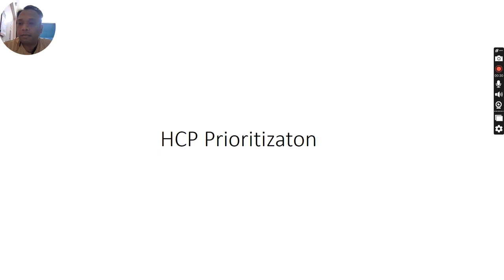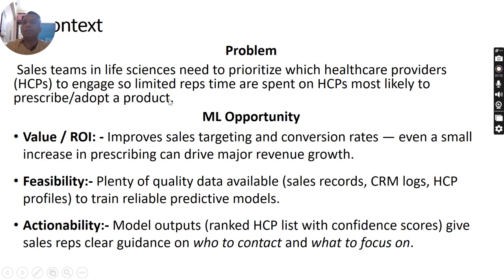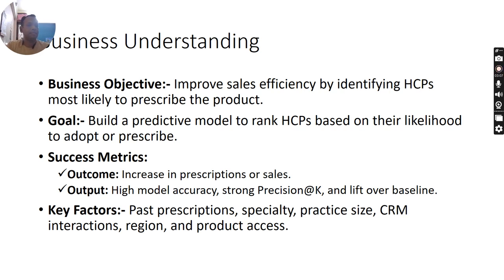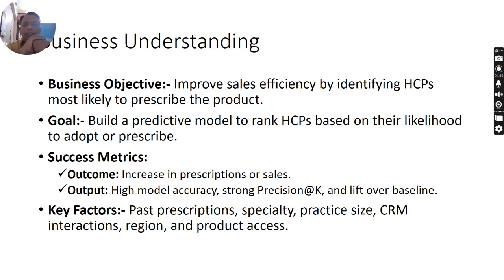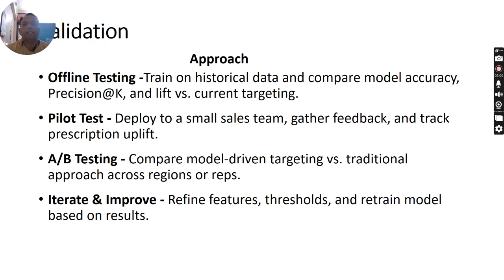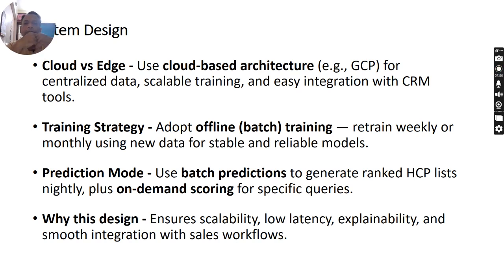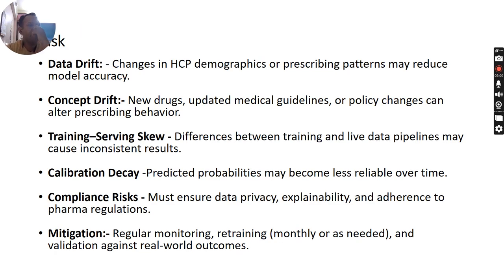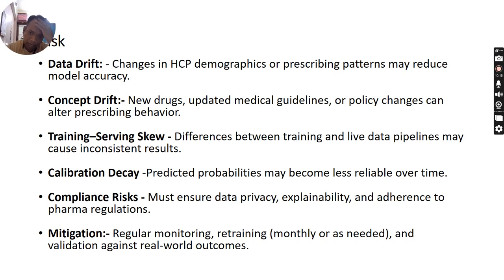Crisp DM Project